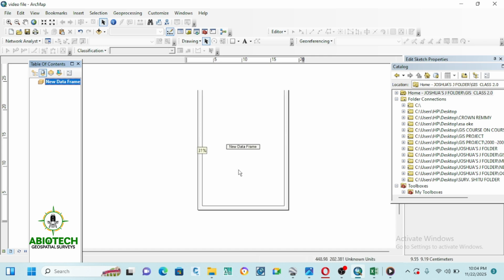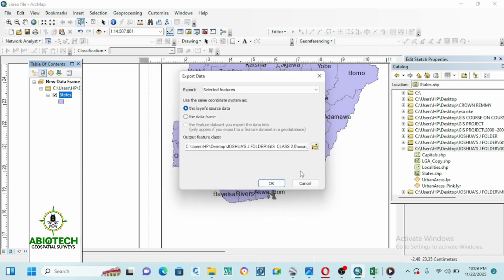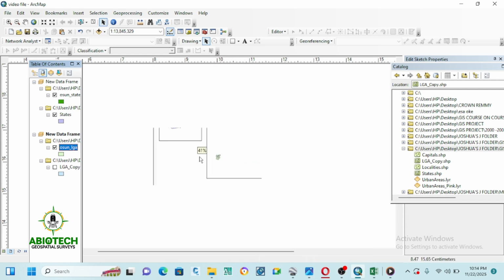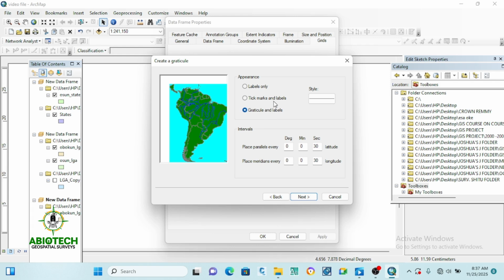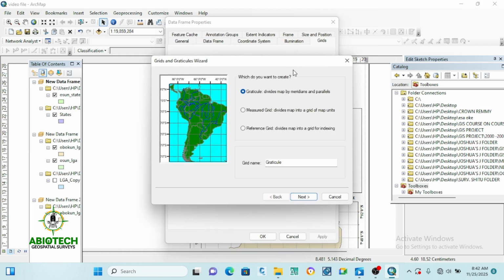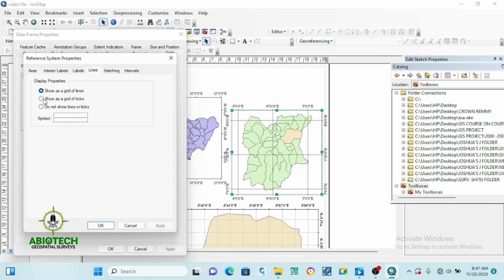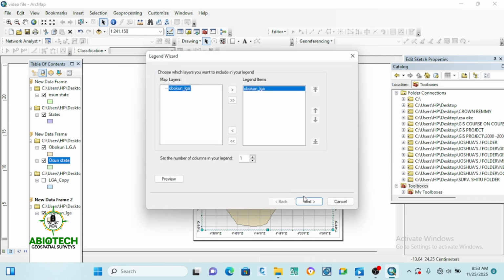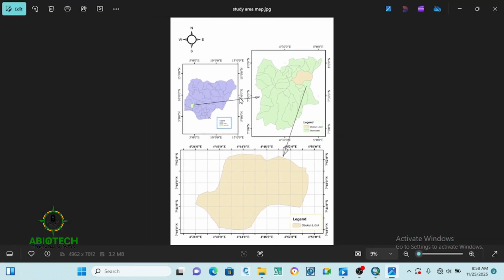How To Create A Study Area Map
Learn how to create a clear and accurate study area map in ArcMap with this step-by-step tutorial! Whether you’re a GIS student, surveyor, or mapping enthusiast, this video will guide you through the process of defining your study area, adding layers, and visualizing spatial data effectively.

📌 In this video, you’ll learn:

How to set up your ArcMap project for a study area

How to add and organize layers in your map

How to highlight your study area clearly

Tips for creating maps suitable for reports, presentations, and research